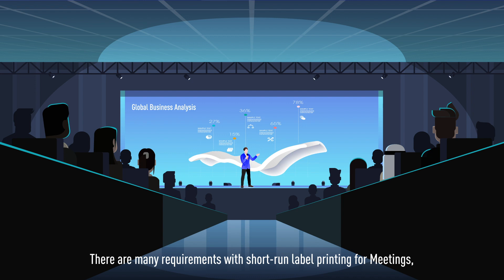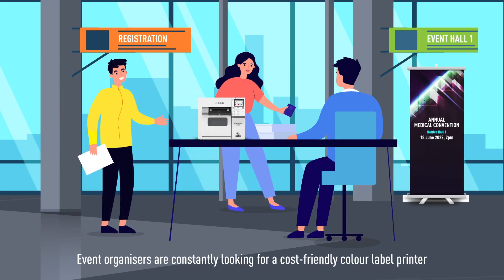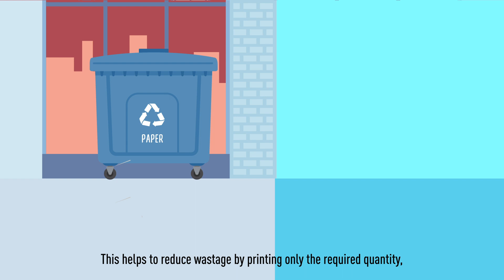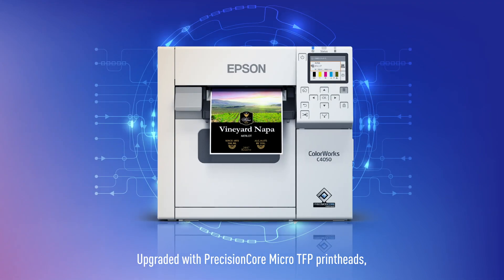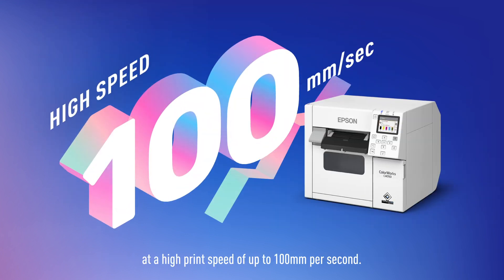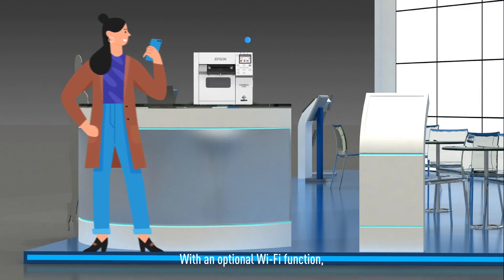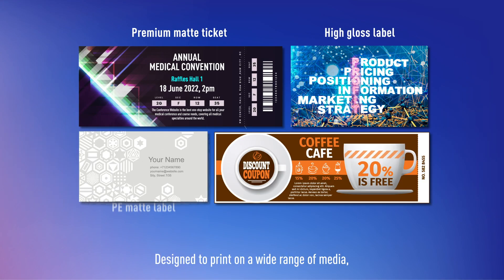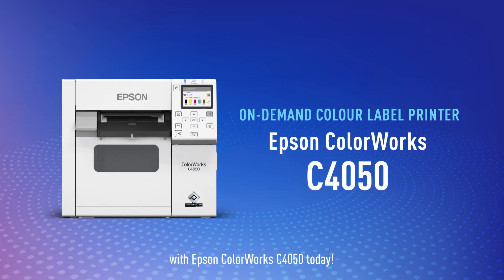On-demand printing with ColorWorks C4050 Label Printer for the MICE sector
With the easing of border restrictions and community measures, the Meetings, Incentives, Conferences, and Exhibitions (MICE) sector is set to recover strongly. Ensure your events can run smoothly with the Epson Colorworks C4050, and reduce wastage with on-demand printing.

Find out how Epson ColorWorks printers can produce superior on-demand colour labels across a wide variety of media